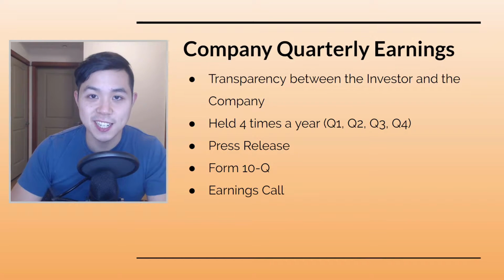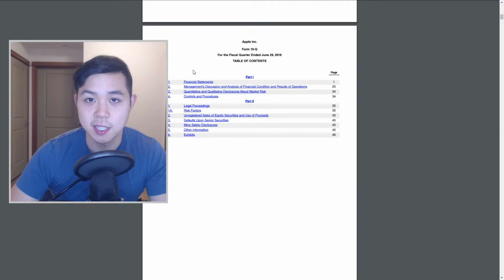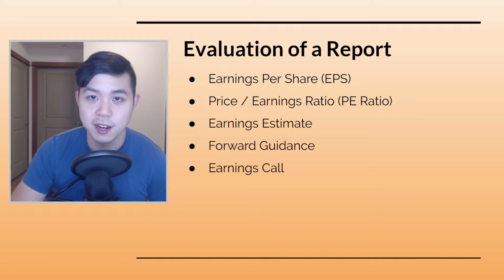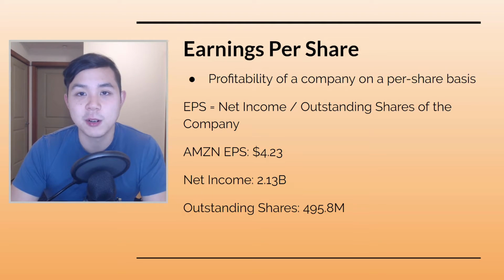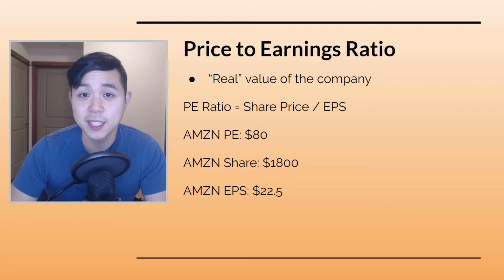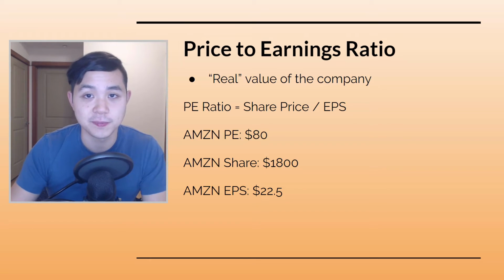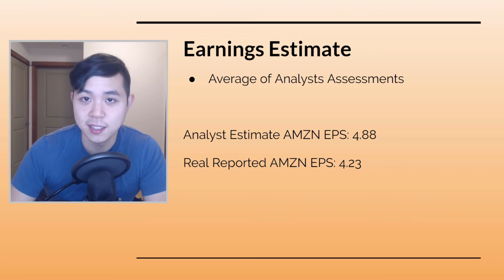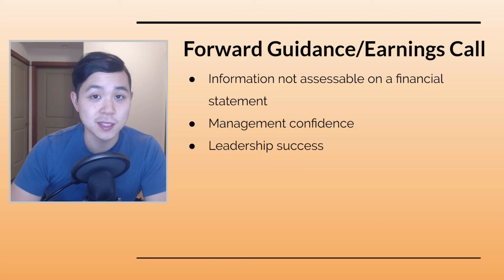Stock Market Earnings Reports EXPLAINED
Learn how to quickly breakdown a stock company's quarterly earnings report!

Michael Chin teaches simple trading and investing strategies that he's picked up from participating in trading rooms, reading trading books, and executing trading strategies.  Whether you're a beginning or an advanced trader, he hopes to always share something new with you.